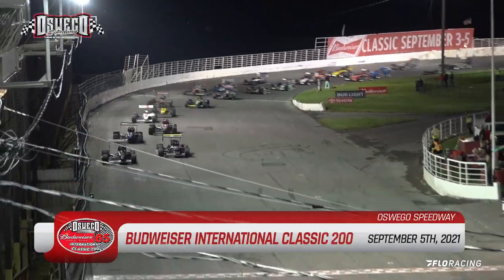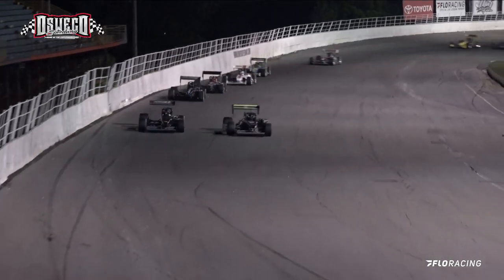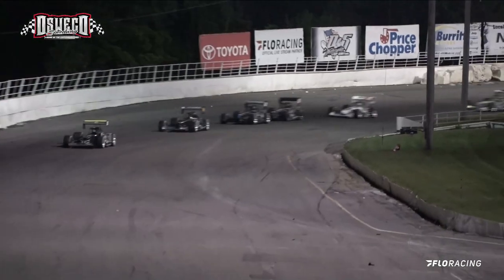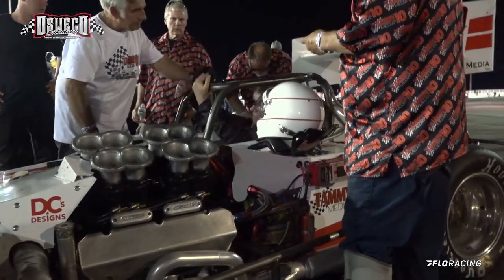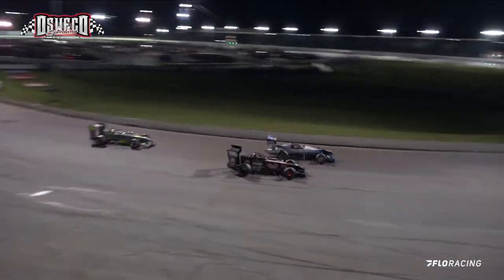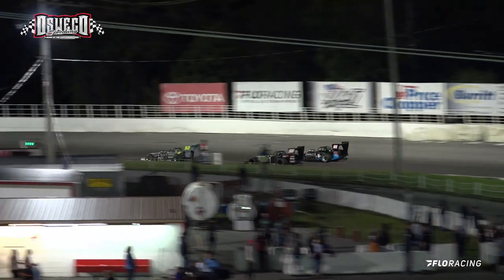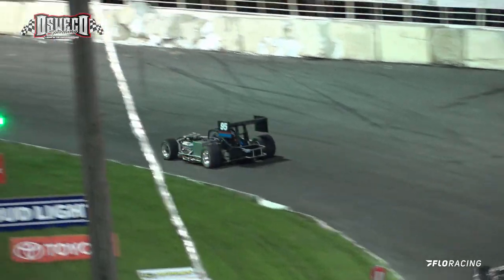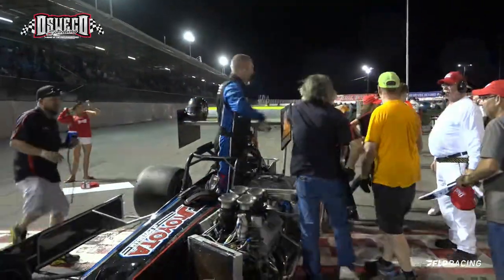2021 Bud Int'l Classic 200 (9/5/21)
65th Annual Budweiser International Classic 200 for the Novelis Supermodifieds held on Sunday 9/5/21 at the Oswego Speedway in Oswego, NY.